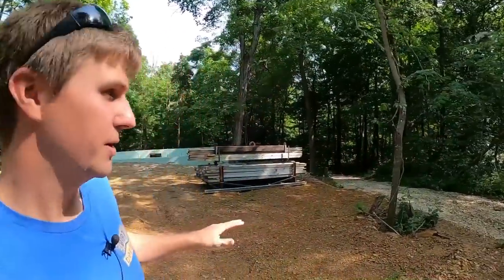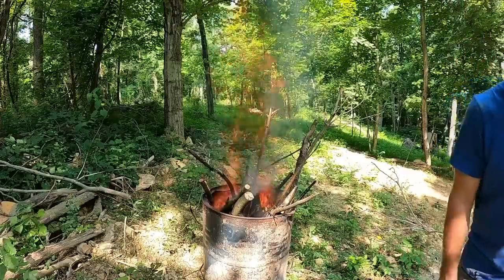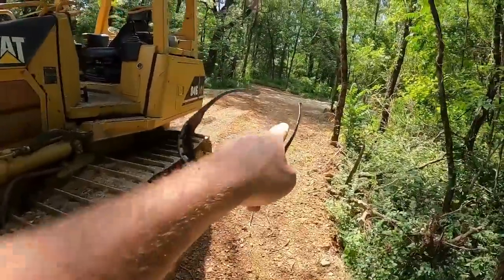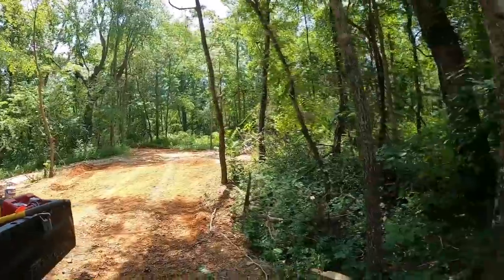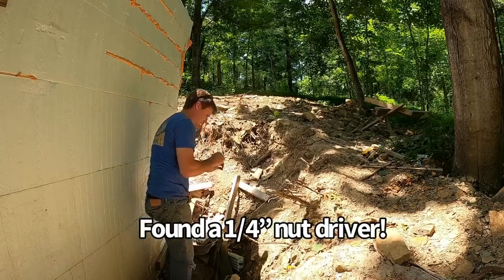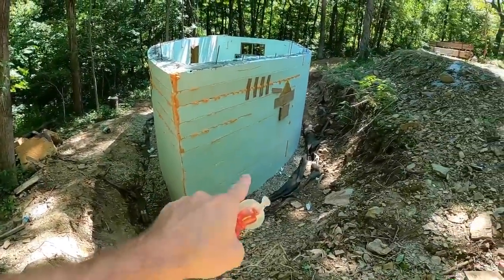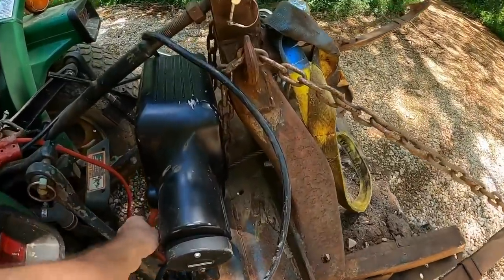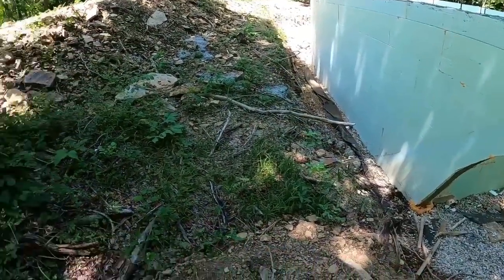Using Bulldozer to Repair Road for Rock Trucks - Youtube Yacht Project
Diesel Fuel injected burn barrel too!  Today we are focused on getting the Youtube Yacht building site all cleaned up and ready for the next major step.  We have stone ordered and the water proofing on site ready for backfill.  But first we have to get some debri burnt and cleaned up, the road repaired from all the soft spots with a Caterpillar D4, and finally winching a persimmon log up and out of the way.  Hope you enjoy!

All excavation equipment rented from Dirt Perfect.